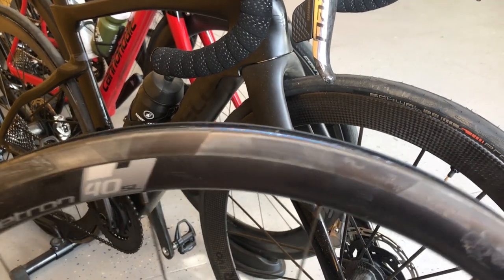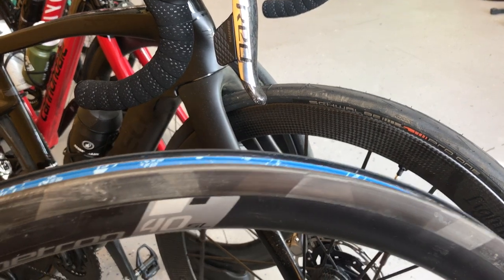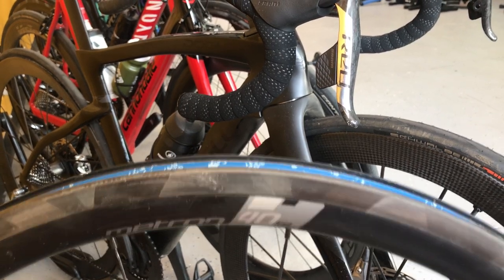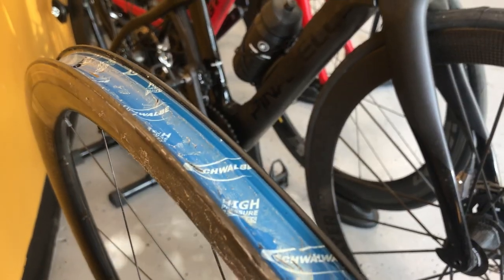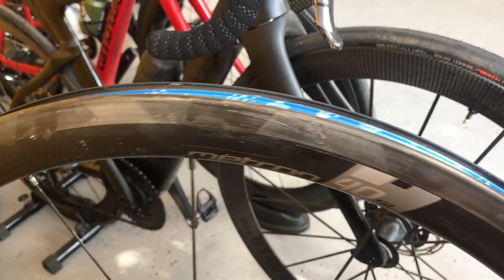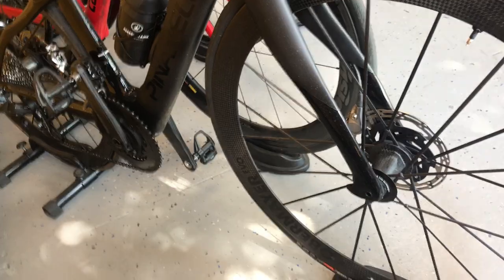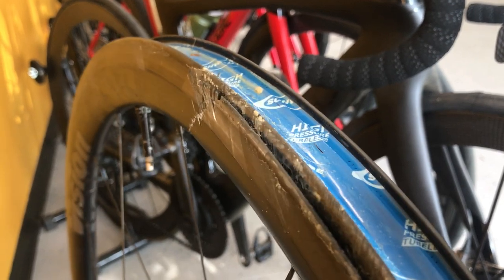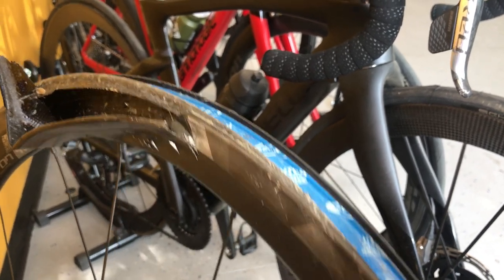Carbon Bicycle Wheel Rim Failure Explodes BOOM Bike Fail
Call it what you want user error bad luck or defective rim tape but this was
posted not to blame anybody but to bring awareness that this can happen to any rim when rim tape fails and hopefully steps can be taken to prevent this from happening.